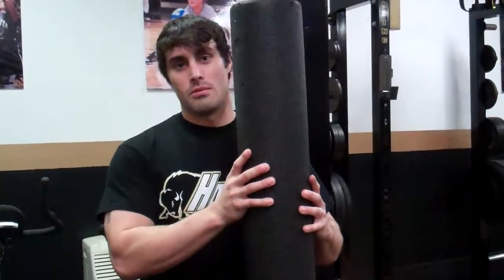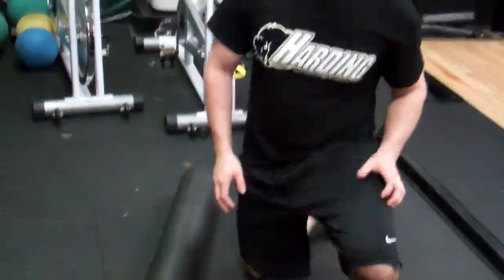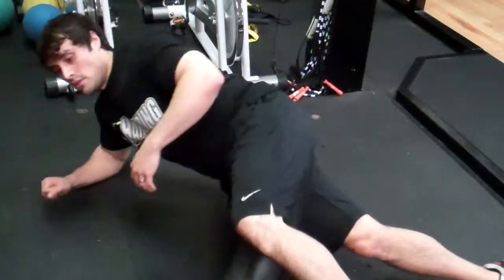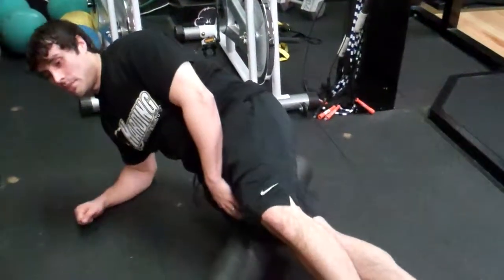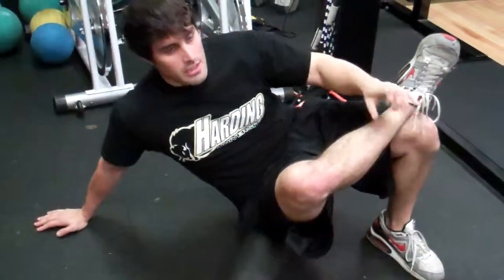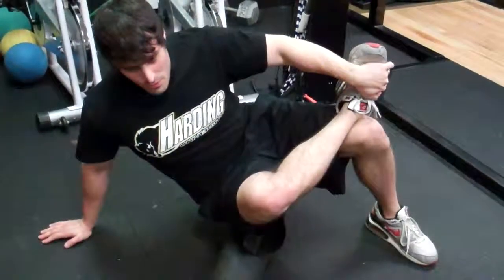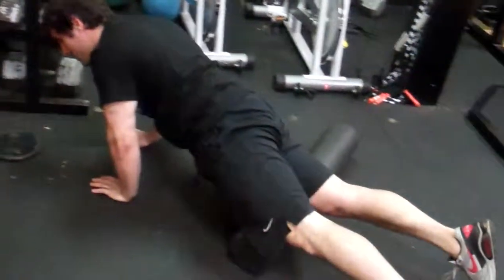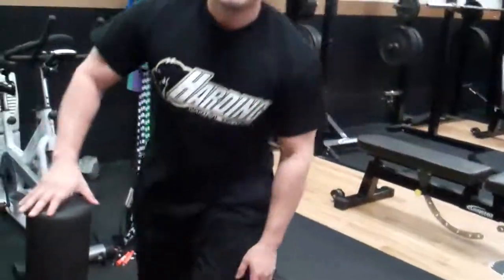Foam Roller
Get a foam roller and use it before every leg lift.  Rolling your IT band, glute, quad, hamstring and calf.  Also roll out on mobility days.